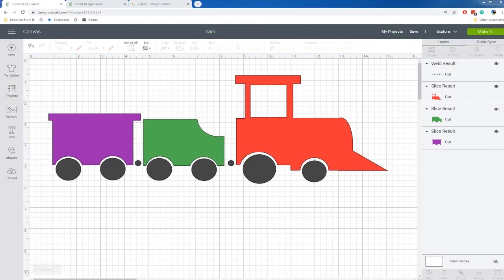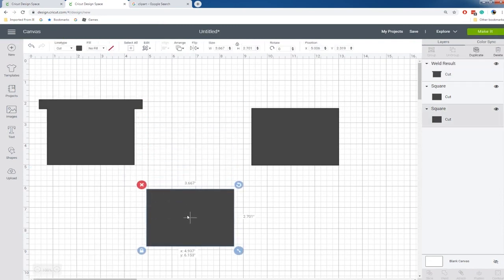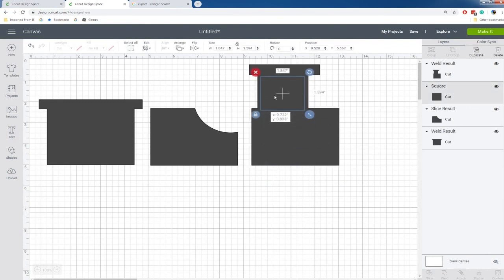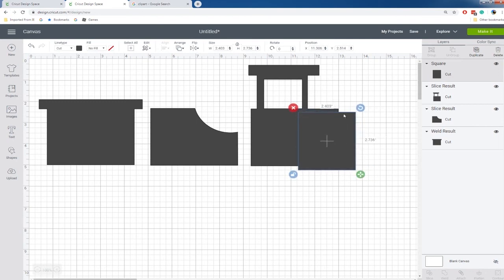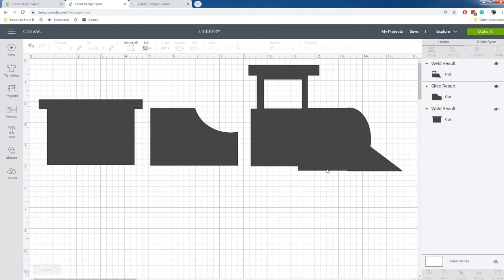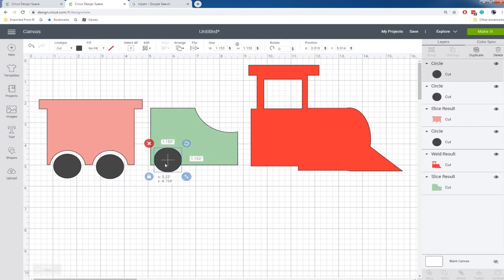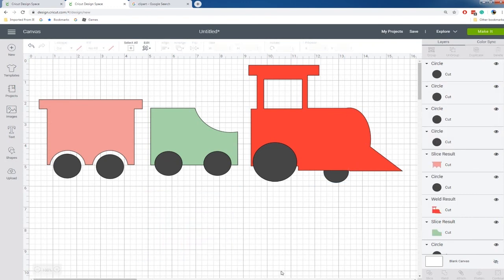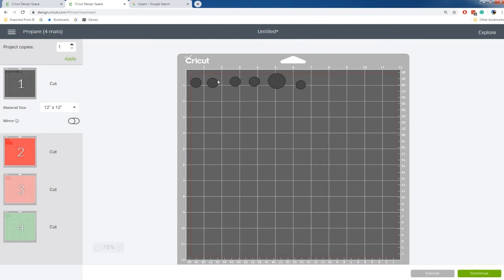How to make a Train - Cricut Design Space